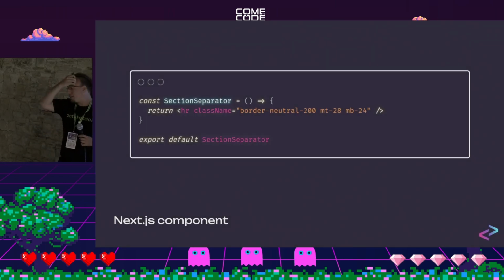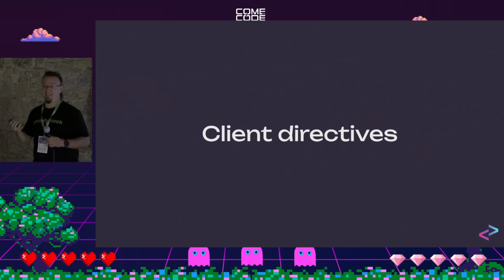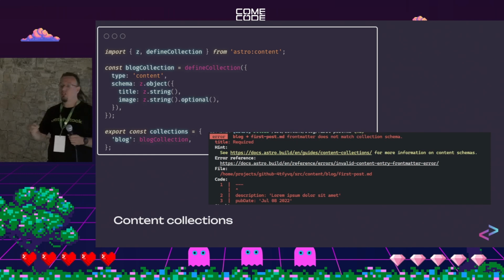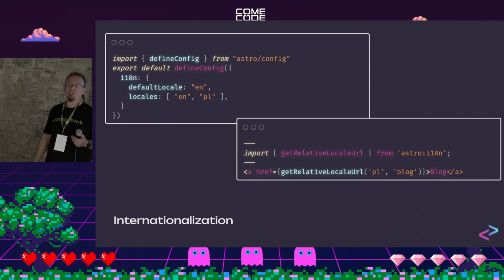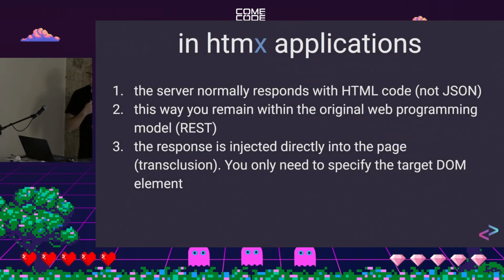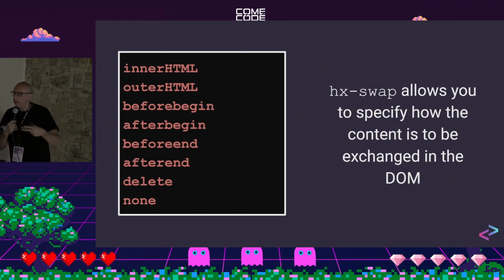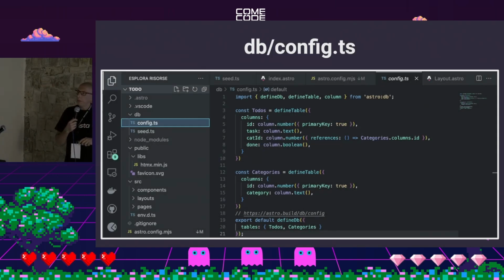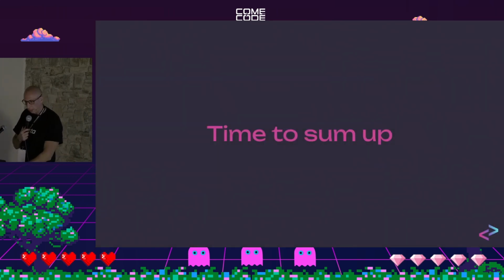Costruire applicazioni web interattive e veloci con Astro DB e htmx ⚡🌐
🌍 Speaker: Carlo Daniele, Maciek Palmowski
📖 Descrizione: Scopri come htmx e Astro possono trasformare lo sviluppo web, permettendo di creare applicazioni rapide e SEO-friendly senza scrivere troppo codice JavaScript. Carlo esplora le moderne tecniche di progettazione web.